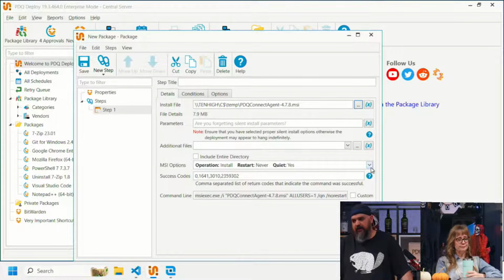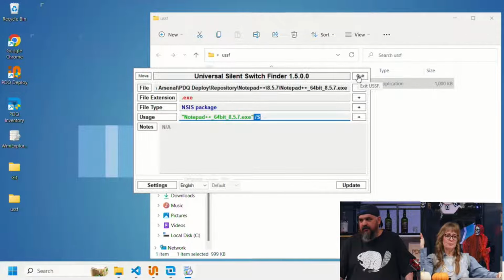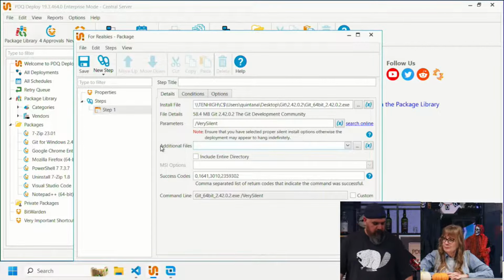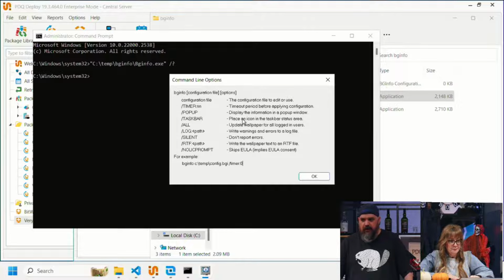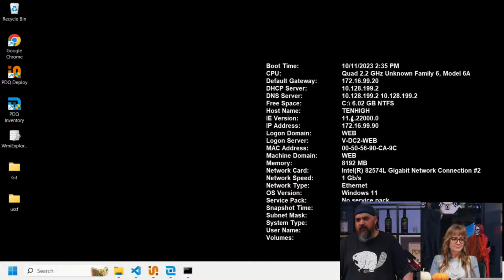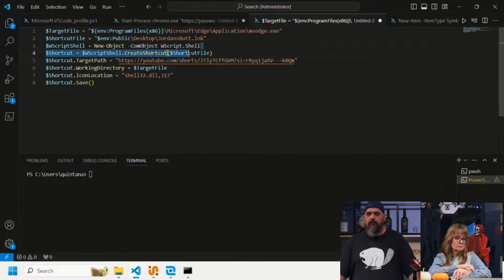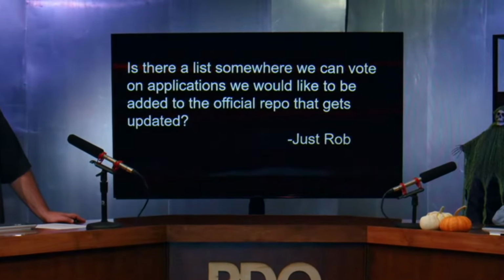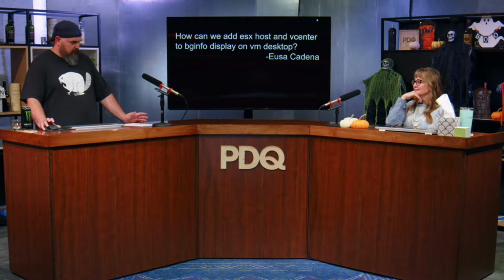How to Build Custom Deployment Packages in PDQ Deploy and PDQ Connect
Not every application is in the PDQ Package Library — but that doesn't mean you're stuck deploying manually. This video walks through how to build your own custom deployment packages for in-house software, custom installers, or apps that need special handling.

Topics covered:
• When and why you'd create a custom package vs. using a library package
• Building a package from an .exe, .msi, or script installer
• Setting install parameters, switches, and conditions
• Testing a custom package before pushing it to your fleet
• Reusing and sharing custom packages across your team

Works in both PDQ Deploy and PDQ Connect. If you manage internal line-of-business apps or software not covered by the standard library, this is your starting point.